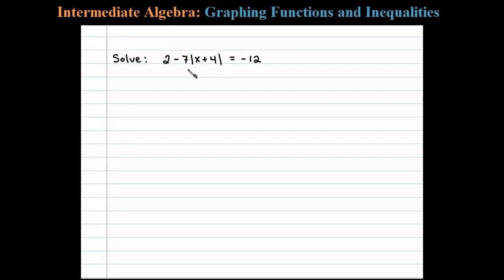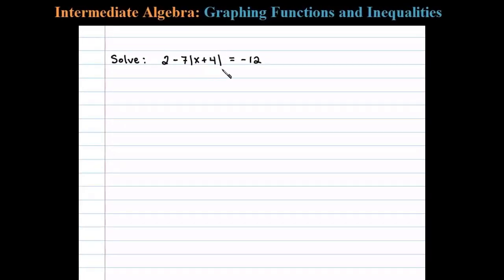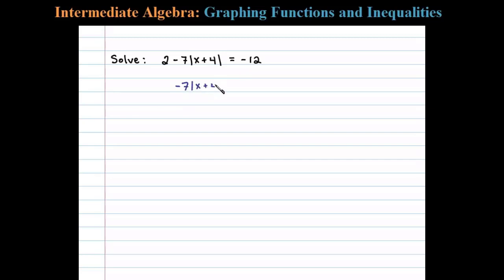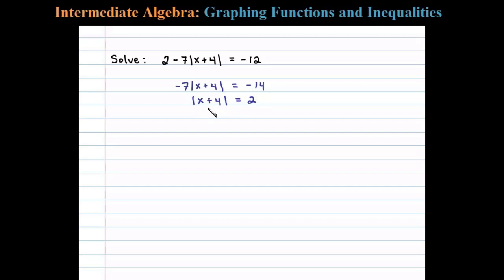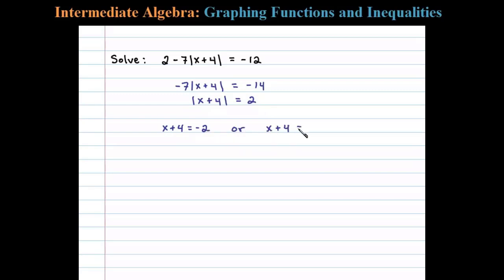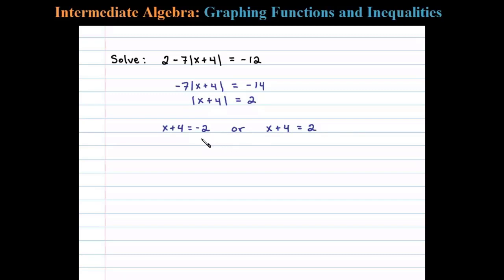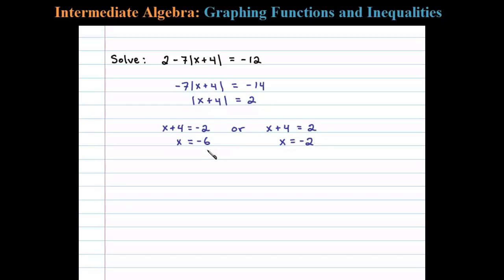How to Solve an Absolute Value Equation - ISOLATE FIRST!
How to solve an equation involving an absolute value. BE CAREFUL here, you need to isolate the absolute value first.  Then follow the steps for solving absolute value equations.

Cool free math notes with steps for solving absolute value equations

IA Chapter - Solving Inequalities
   1 Absolute Value Equations
   2 Absolute Value Inequalities
   3 Quadratic Inequalities
   4 Polynomial and Rational Inequalities

Absolute value, by definition, is the distance from zero on a number line. If we have |x| = 3 then the question is, “what number can x be so that the distance to zero is 3?” There are two solutions to this question -3 and 3. If n is a positive integer and X represents an algebraic expression called the argument of the absolute value.